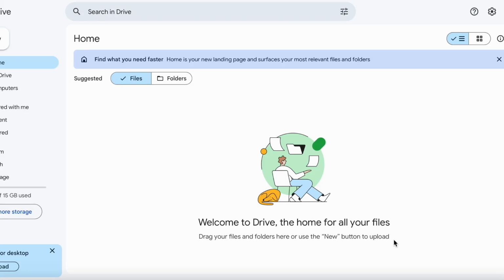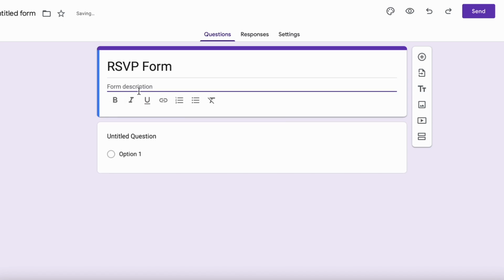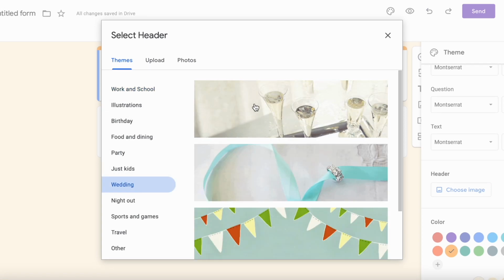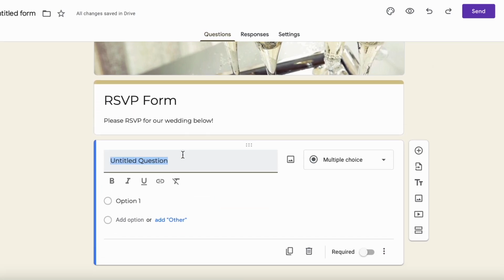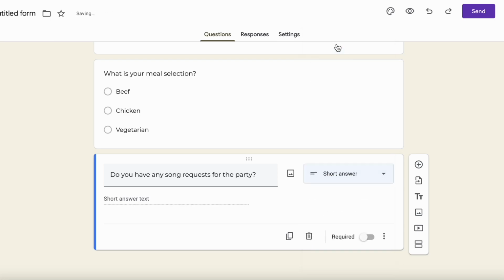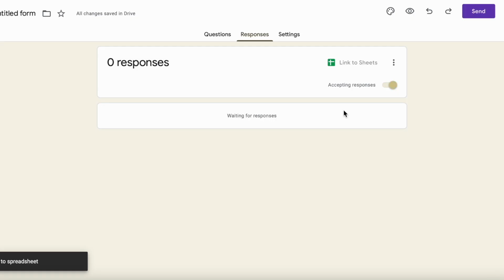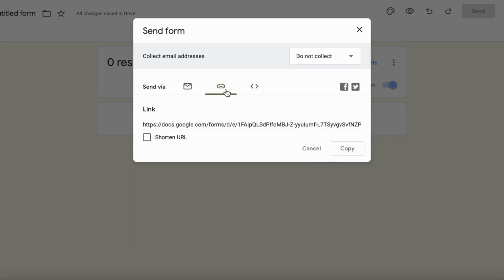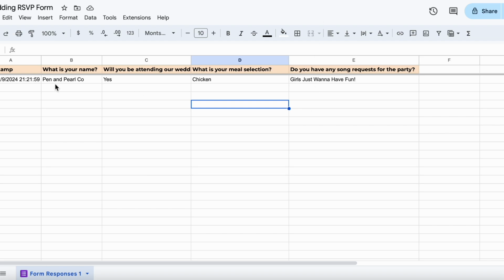RSVP Form Tutorial